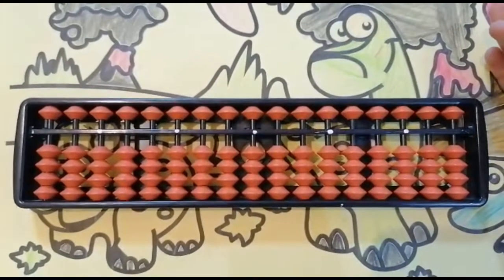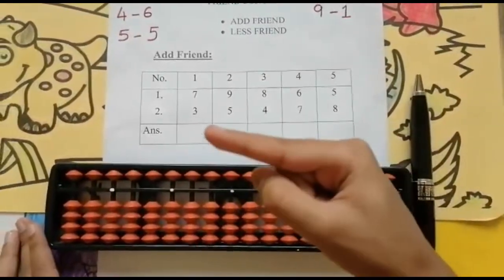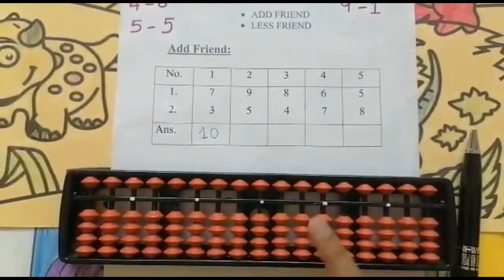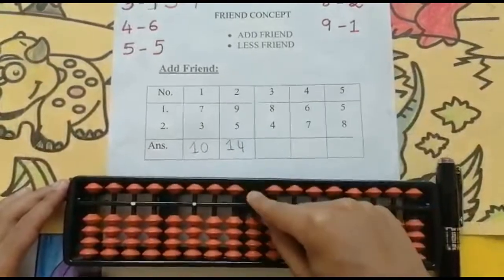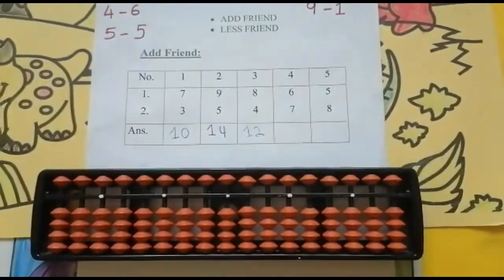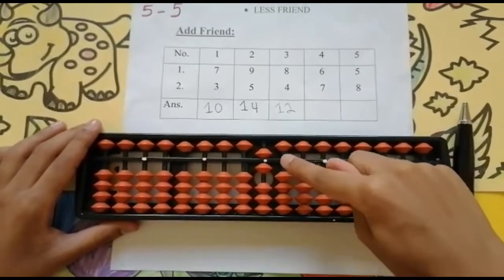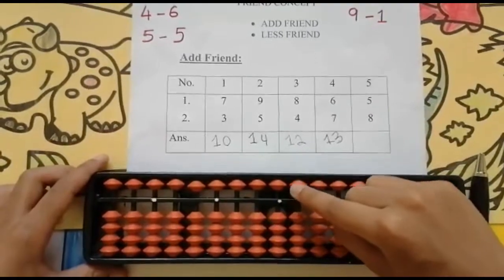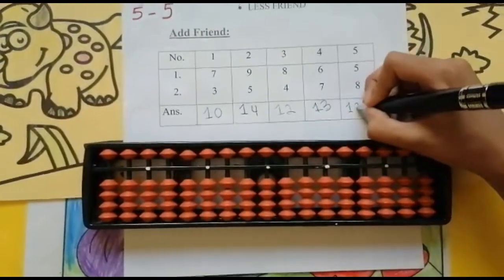Lesson 14 - How to do Addition using Friends Concept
# Learn with me friend concept

In this video i have explained about friend concept using simple sums.